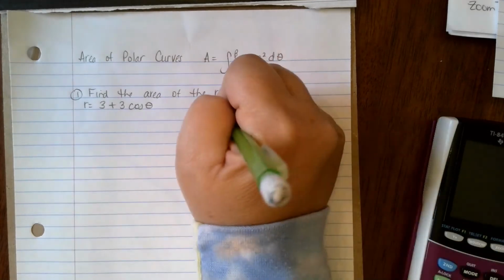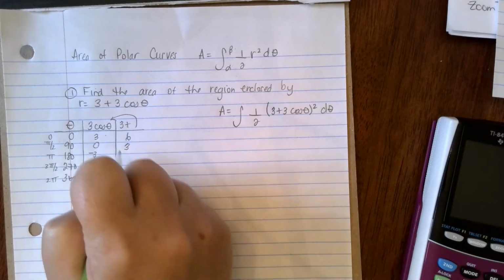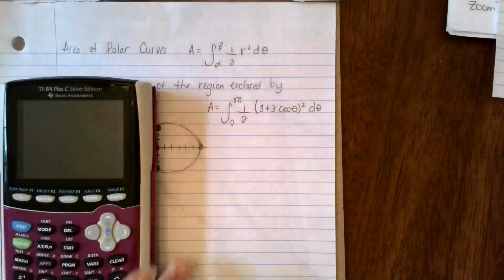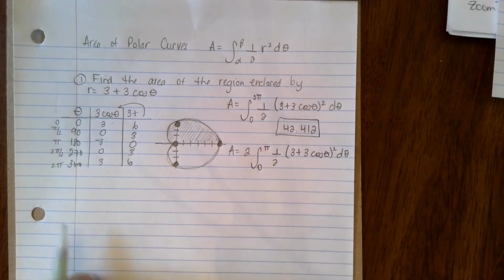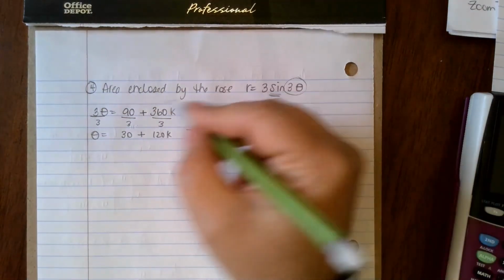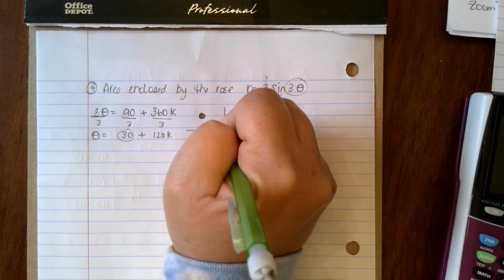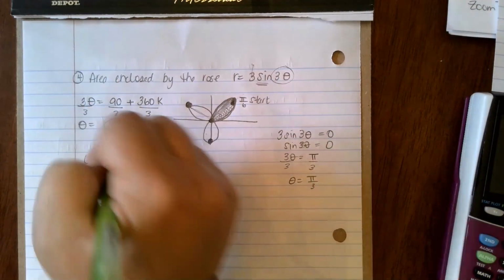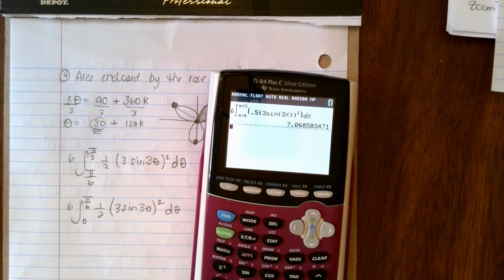Calc polar area 1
Finding the area of polar graphs part 1